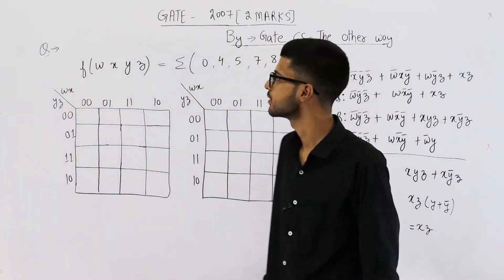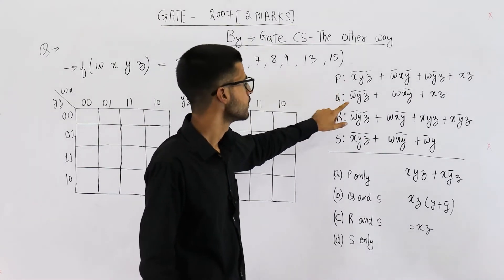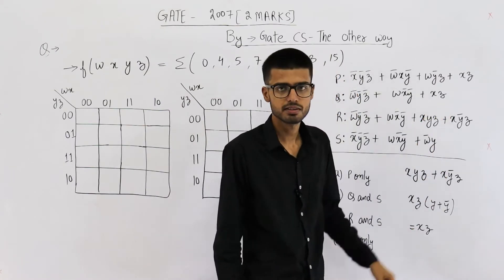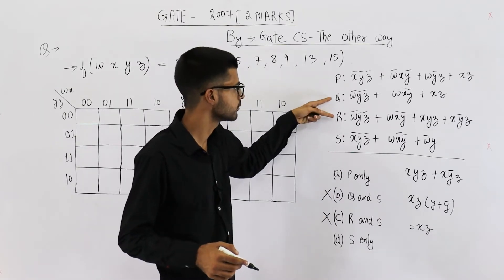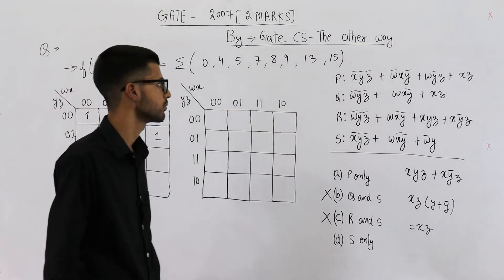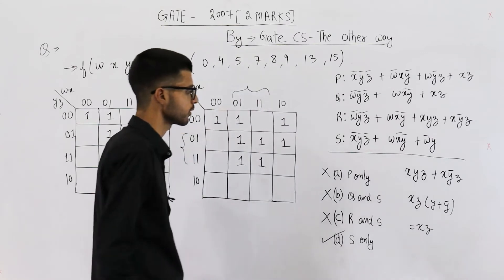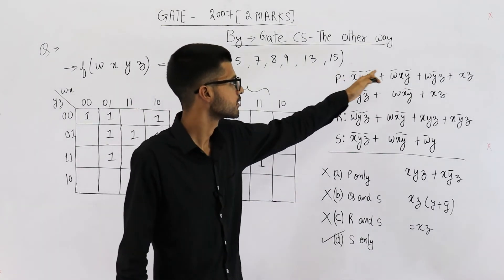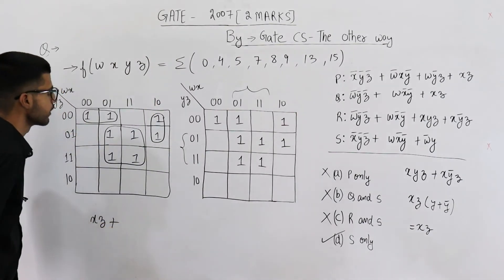Gate 2007 pyq DIGITAL | Let f(w, x, y, z) = ∑(0, 4, 5, 7, 8, 9, 13, 15). Which of the following.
Let f(w, x, y, z) = ∑(0, 4, 5, 7, 8, 9, 13, 15). Which of the following expressions are NOT equivalent to f?
(A) x’y’z’ + w’xy’ + wy’z + xz
(B) w’y’z’ + wx’y’ + xz
(D) x’y’z’ + wx’y’ + w’y